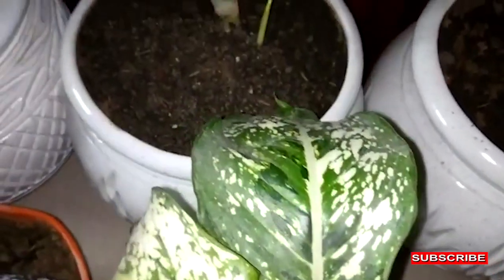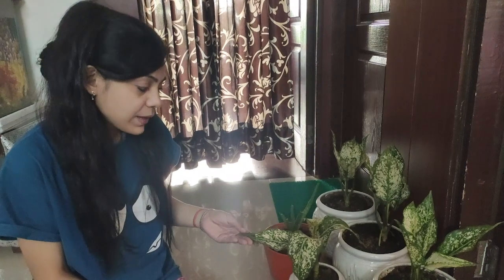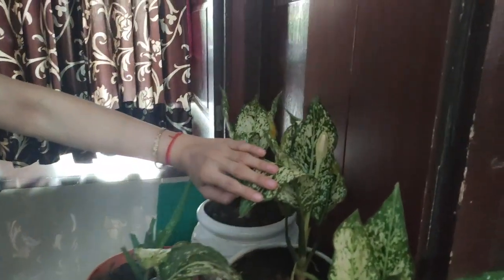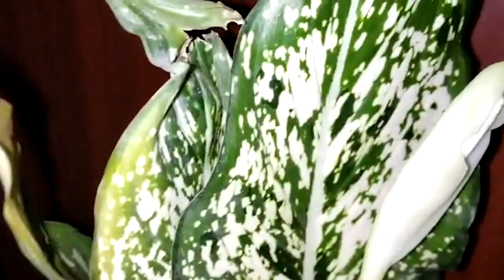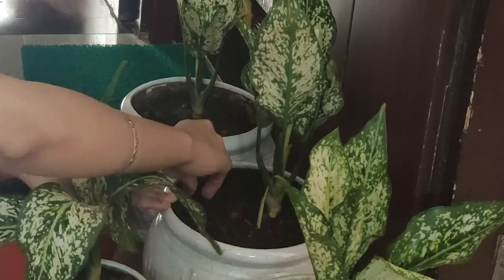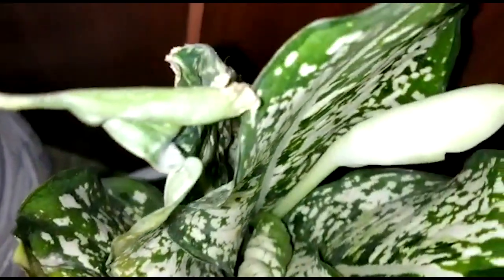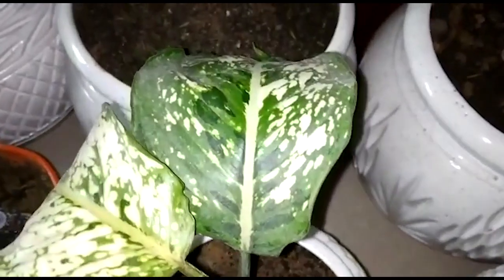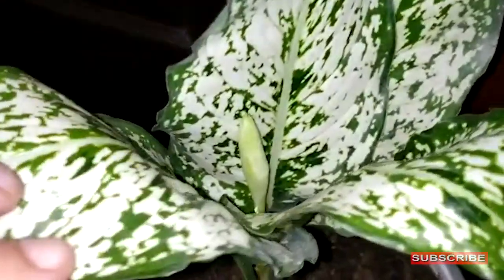Does your Aglaonema( Chinese Evergreen ) ever flower?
Aglaonema is a genus of flowering plants in the arum family, Araceae. They are native to tropical and subtropical regions of Asia and New Guinea. They are known commonly as Chinese evergreens.